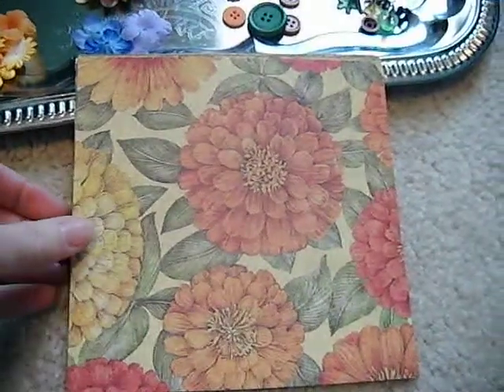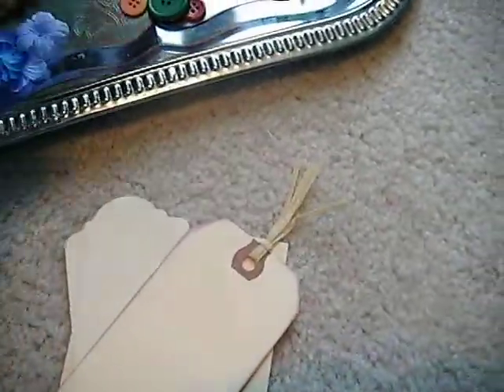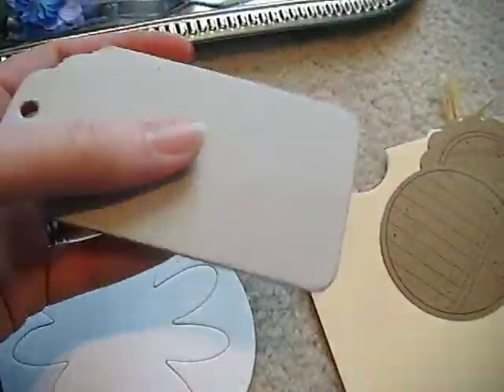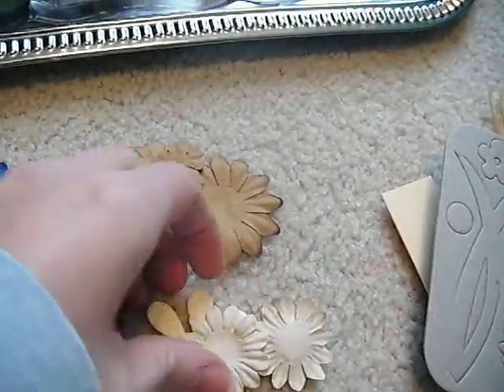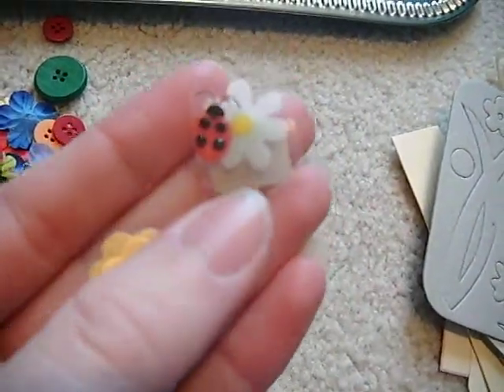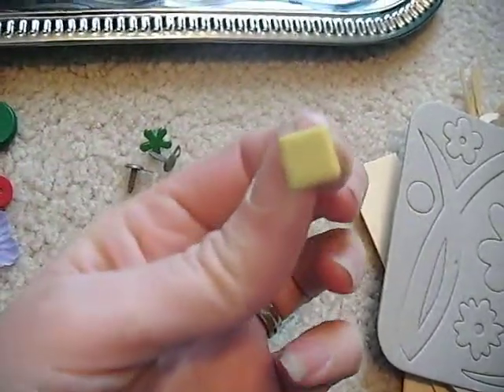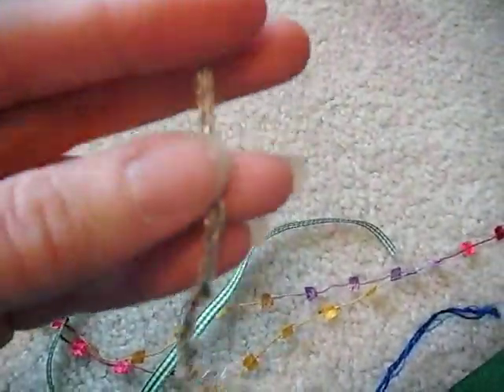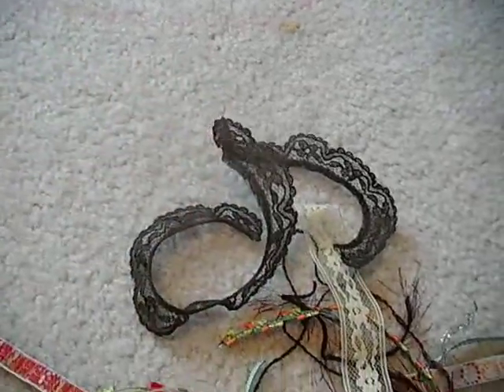K&Company mini scrapbook album kit!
Thanks for looking!  If interested please visit my etsy shop!